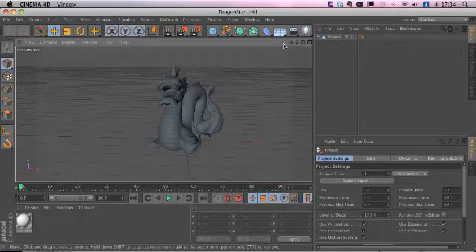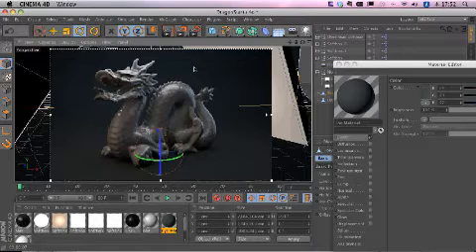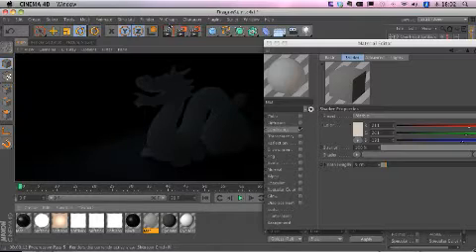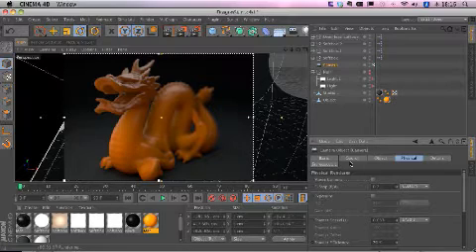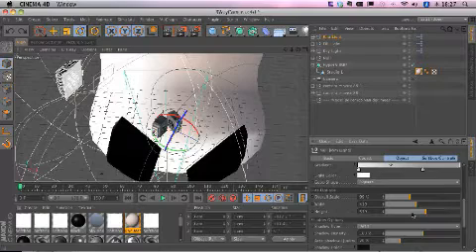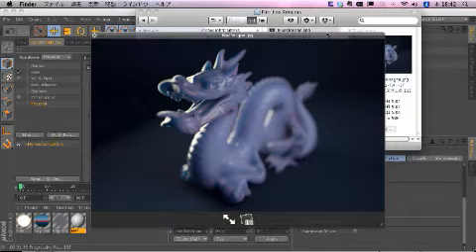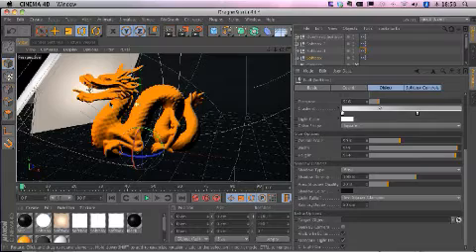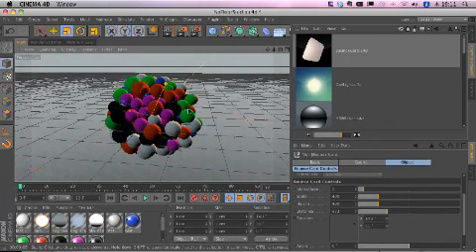MAXON User meeting 2011 Autumn R13 greyscalegorillaプレゼン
greyscalegorilla / Nick Campbell氏によるCINEMA 4Dライティングテクニックのご紹介。